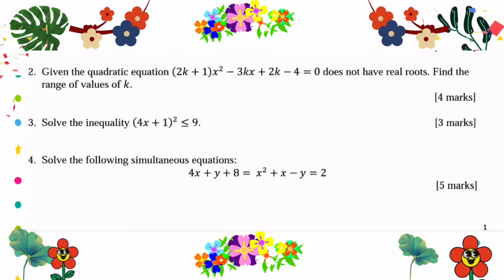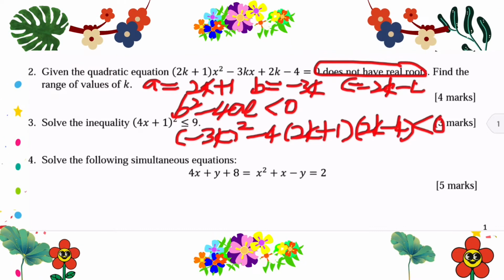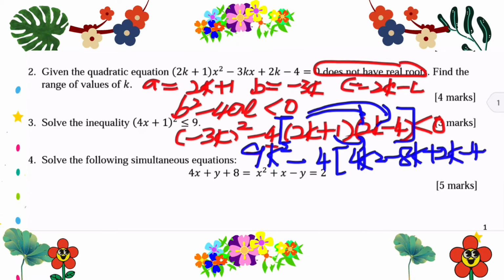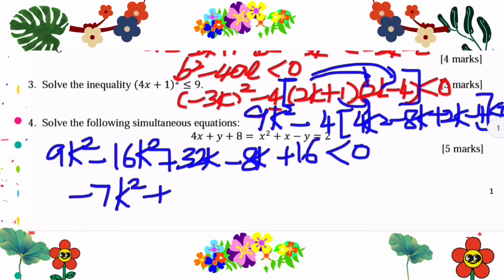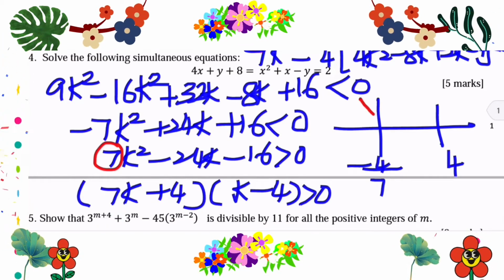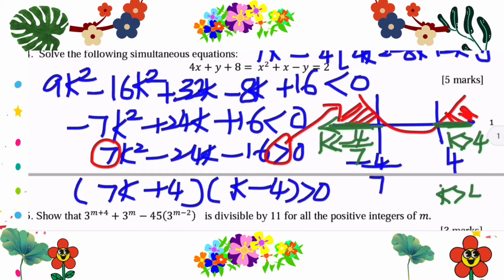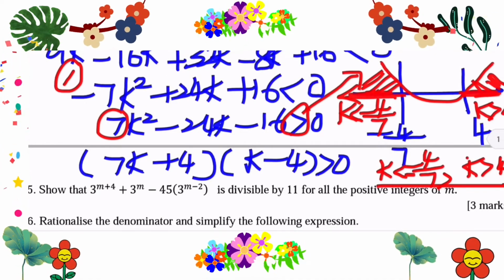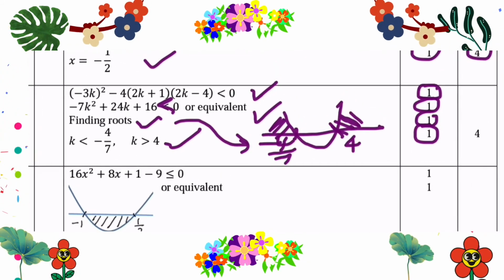73. (Q2)Revision P1 + Maths SPM2021 with music